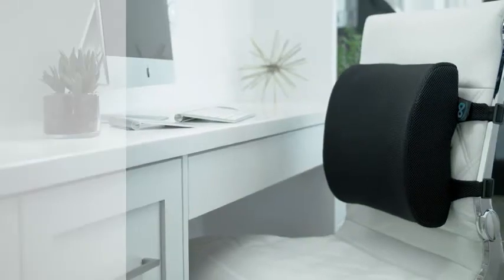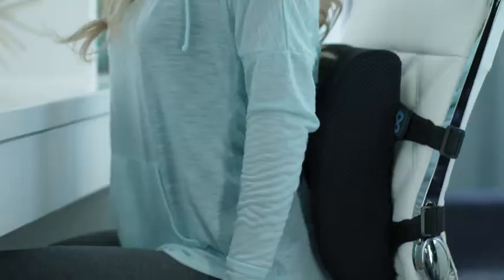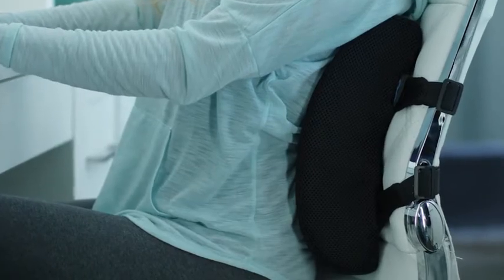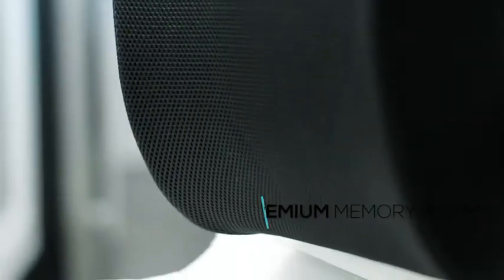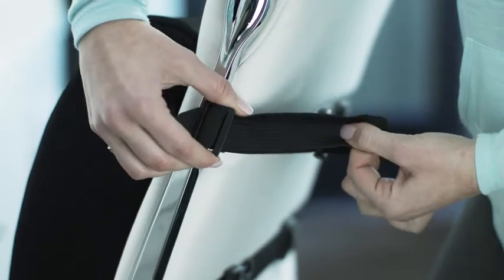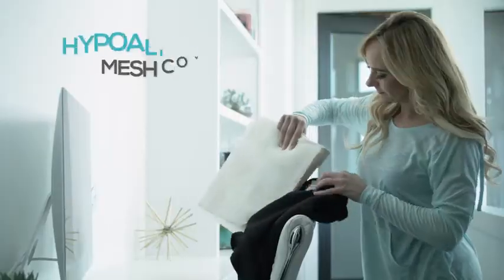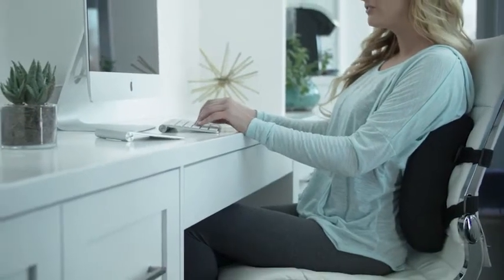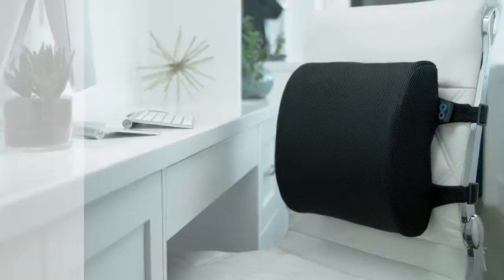Back Cushion/ amazon/cushion/ lumbar support/ seat cushion/ back cushion/ amazon/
Price: $32.95

Everlasting Comfort Lumbar Support Pillow for Office Desk Chair - Memory Foam Back Cushion (Black)
Brand: Everlasting Comfort
Color: Black
Material: Memory Foam
Item Weight: 1.5 Pounds
Item Dimensions :LxWxH 13 x 4 x 13 inches
• ☑️Don't Deal With Unsupportive Chairs, Upgrade Instead: Made with pure memory foam, our lumbar pillow uses your body heat to adjust to your needs, providing the support your current chair lacks
• ✔️Lifetime Replacement Policy: At Everlasting Comfort we care about your experience with our products, pledging to replace your office chair lumbar support should anything ever go wrong
• 🚫Never Let Back Pain Ruin Your Day Again: Most chairs lack proper back support, causing discomfort. Our chair back support relieves pressure and pain in the upper, middle, and lower back
• 💦Say Goodbye to Back Sweats: We built the office chair back support with a breathable mesh cover that allows air to flow through, never trapping heat, so you sit comfortably cool all day long
• ✈️Back Support No Matter Where You Go: Lightweight and portable use it as a back support for car, office chair, gaming chair, wheelchair, and during air travel so you'll always sit comfortably
• 🧘‍♂️Hunched Over, Not Anymore: Seats designed without enough support lead you to sit hunched over; with our lumbar support pillow for chair, it adapts to keep your spine aligned, improving posture
• 👍Get the Lumbar Support You Need: Lower back pain and conditions such as sciatica and herniated discs require extra attention in your lumbar area; our lumbar support for office chair does just that